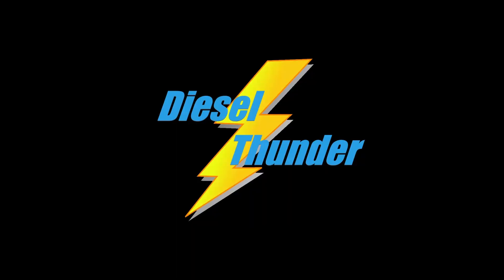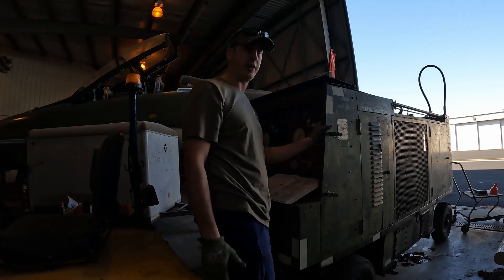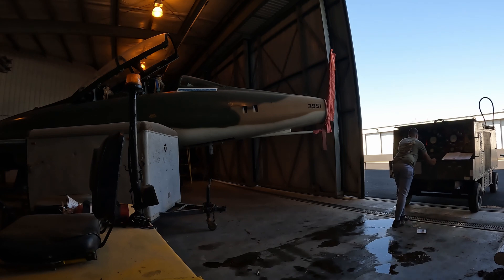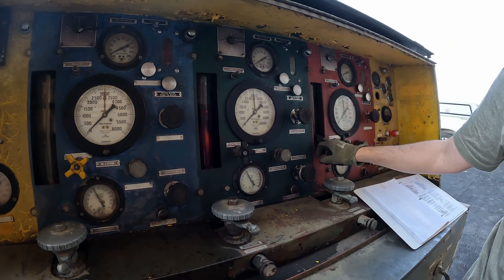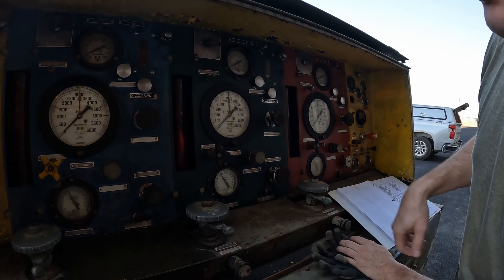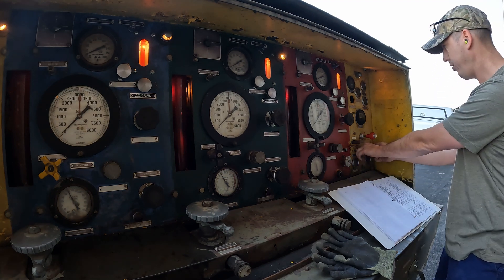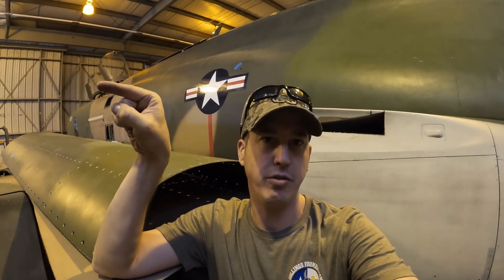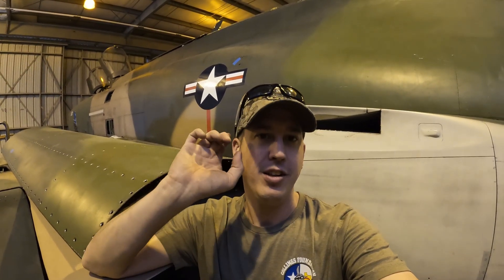Getting the Air Out - F-4 Phantom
Back for more at the hangar this weekend! Work progresses nicely, and some needed maintenance on the ground equipment continues. We topped off the reservoir of the hydraulic mule, and now we need to get the air out of the high-pressure systems before we can hook it up to the Phantom.

We have a smaller hydraulic service cart that runs on electricity, but between them, the bigger cart that I'm working on can generate both the required pressure (3,000 PSI) with adequate flow for the actuators and systems on the jet.